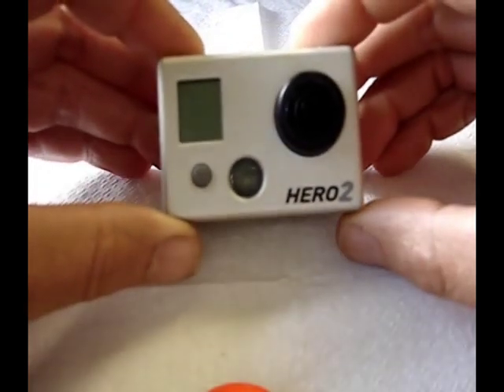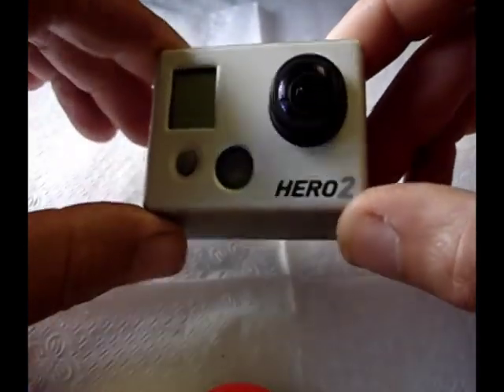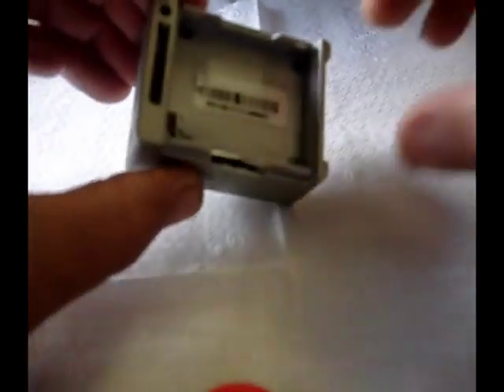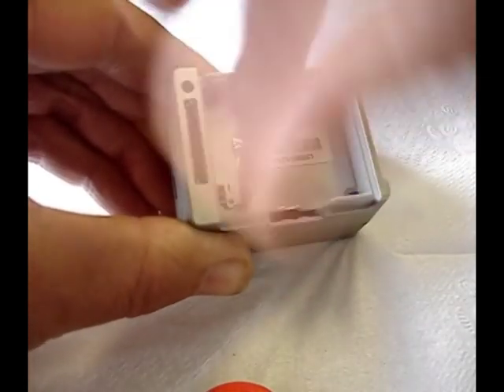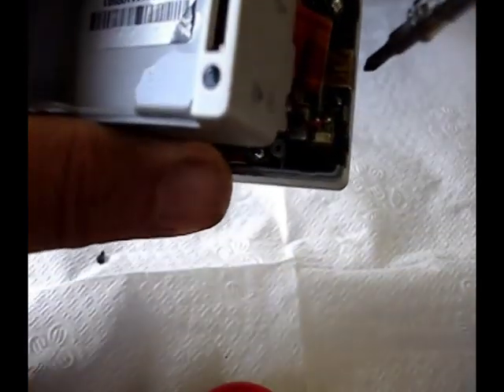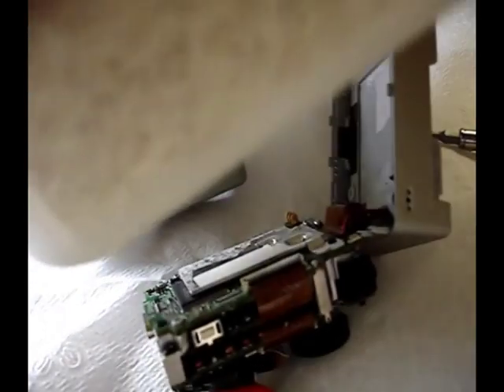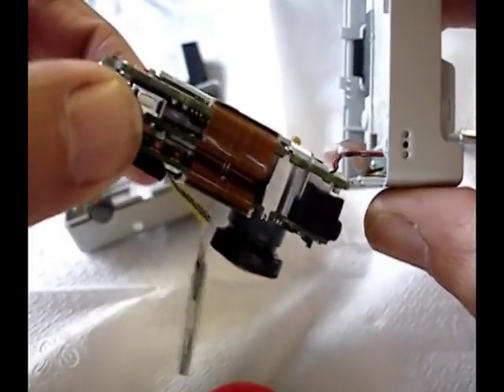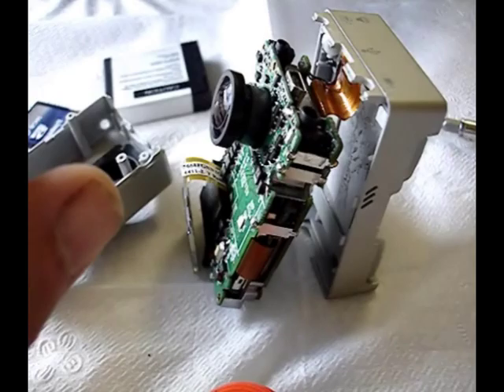WATER DAMAGE to GoPro HERO2 how to disassemble and fix your GoPro Hero2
Here you will see me disassemble a GoPro Hero2 HD video camera. It really is a pretty basic camera. 7 screws and 1 sticker hold the basic parts together. So if your GoPro has water damage then this will be your fix.